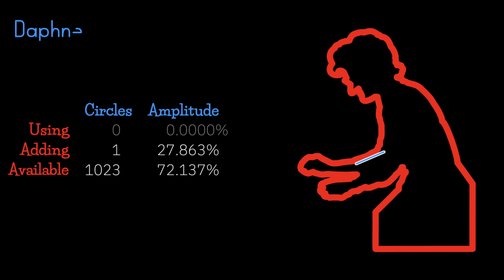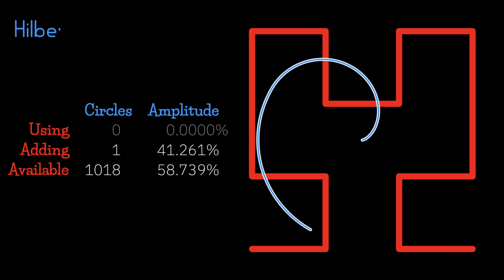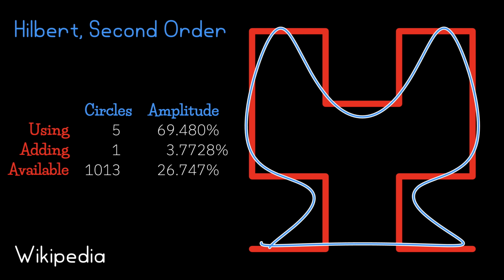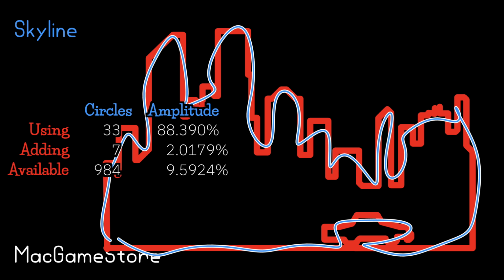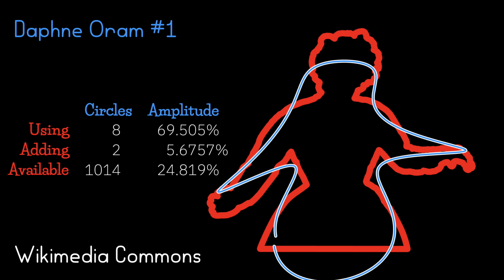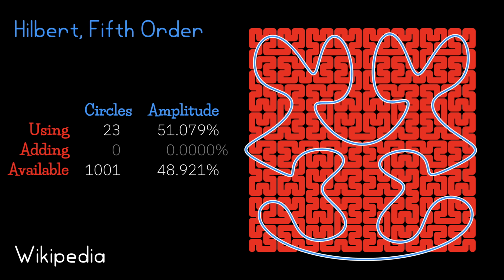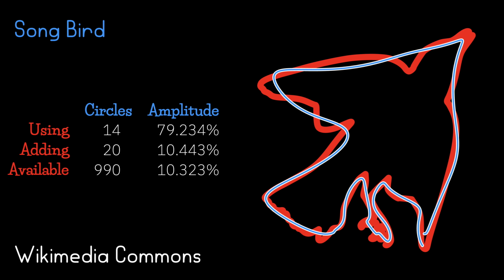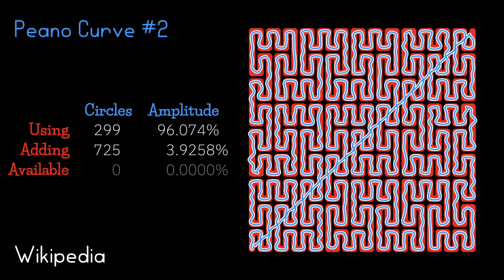Will it Fourier?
A new twist on complex Fourier animation.  Watch the images take shape.

0:00 Random 7 Pointed Star
0:41 Hand
1:56 Hilbert, First Order
2:41 Daphne Oram #2
4:31 Peano Curve #0
5:06 Cat
5:51 Cursive Writing (Hershey Fonts)
8:21 Hilbert, Second Order
10:01 Man Walking
11:21 Skyline
13:06 Hawk
13:46 Peano Curve #1
14:36 Kiwi
16:01 Johann Kaspar Lavaters
16:41 Robin DR400
18:01 Daphne Oram #1
19:26 Head Facing Right
20:26 Hilbert, Fifth Order
22:56 Water Opossum
23:41 Song Bird
24:16 Airplane
25:31 Bear
26:51 Head Facing Left
27:56  Peano Curve #2
29:36 Carpe